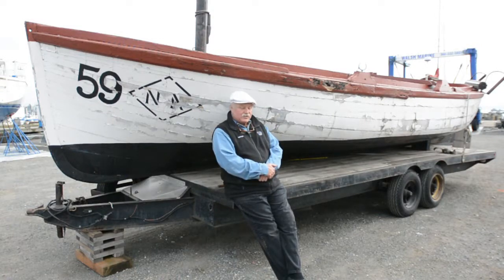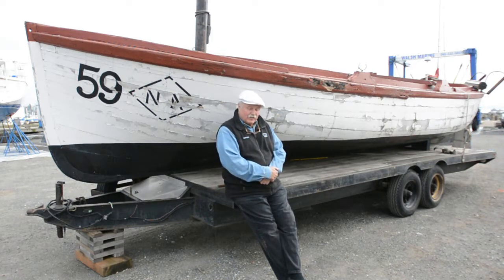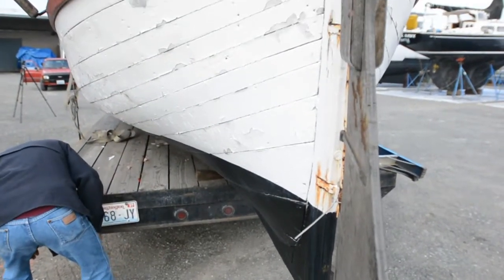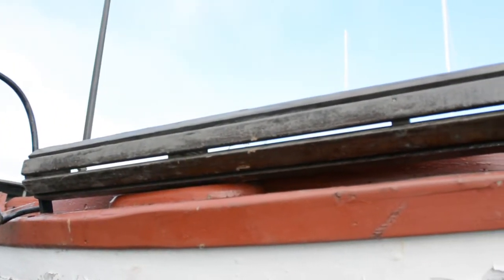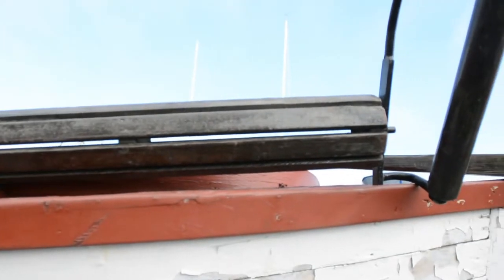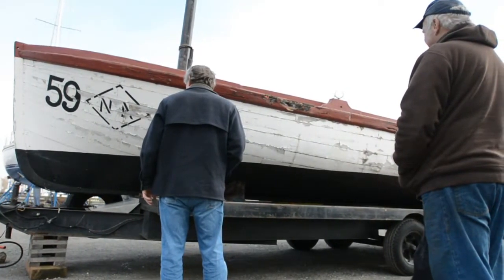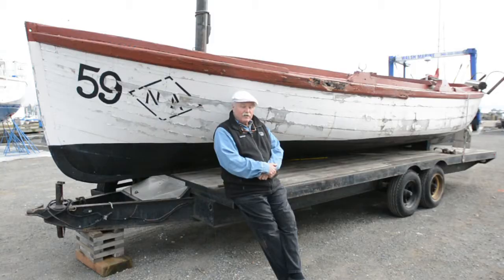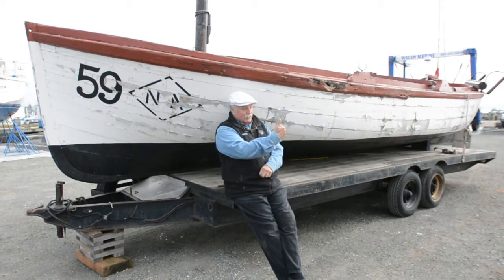1906-vintage Bristol Bay sail-powered gill net boat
Richard Sturgill and Michael "Jake" Jacobsen inspect a 1906-vintage Bristol Bay sail-powered gill net boat donated to Drayton Harbor Maritime, Thursday, Oct. 17, 2013 in Blaine. "It's in amazing shape for being made in 1906," said Jacobsen. "It's amazing it's not compost at this point. It's a museum piece that can still be used."